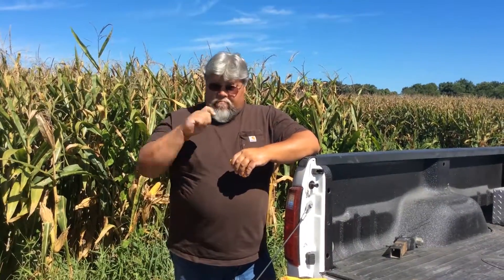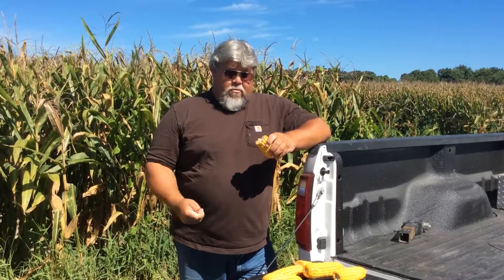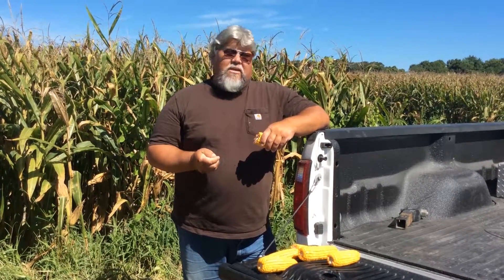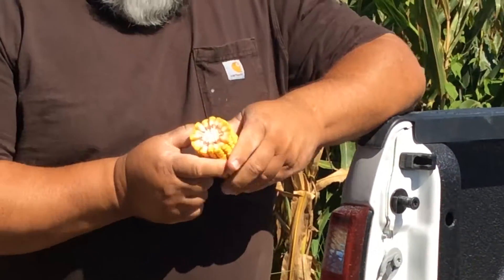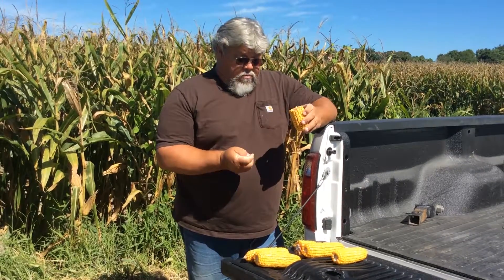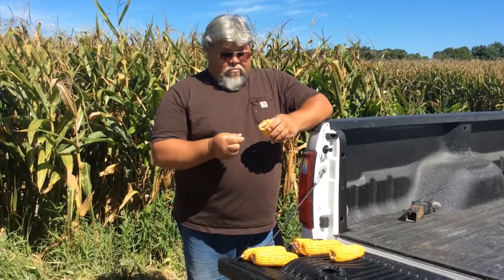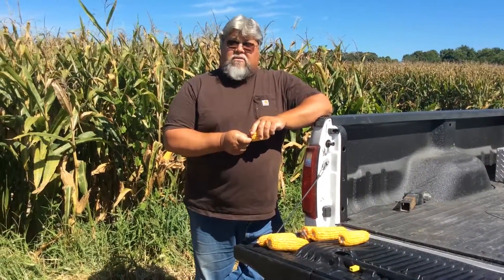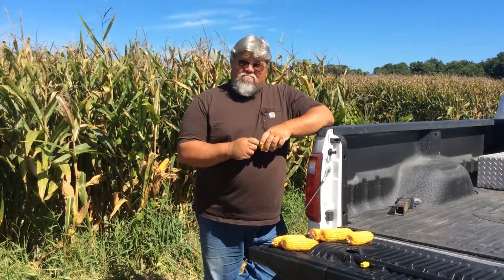BP In-Furrow Increasing Root Mass on the East Coast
Curtis Wolfarth, a farmer in the Virginia area, talks about his experience using BP In-Furrow on corn. BP In-Furrow combines our BigBioYield poly-microbial blend with a high-quality food grade starter fertilizer. It’s proven to significantly increase yields in corn, wheat, milo and other crops.